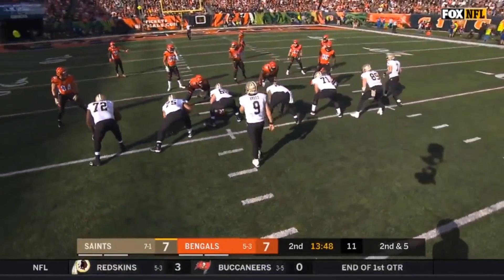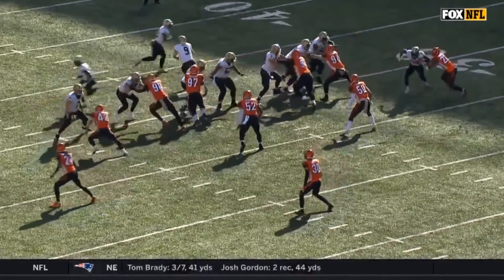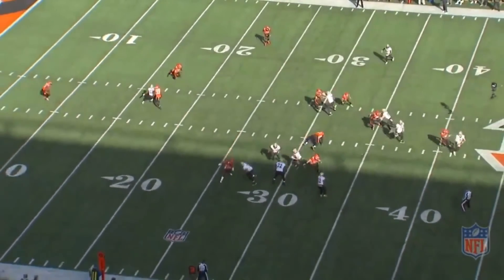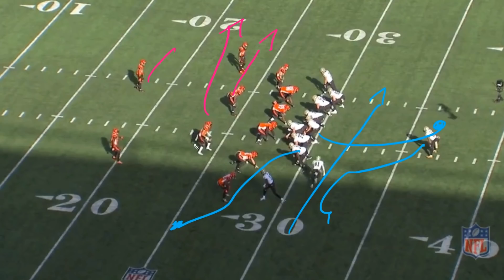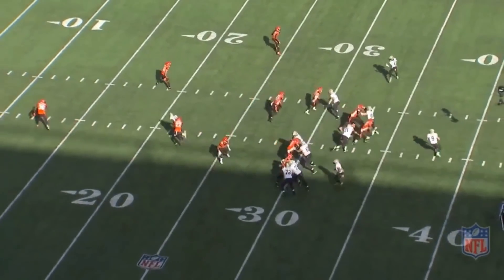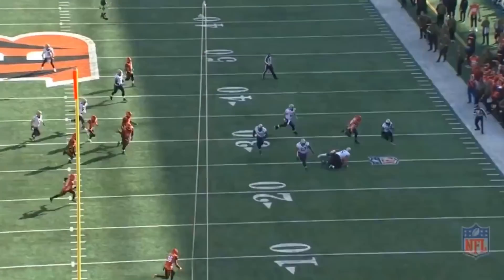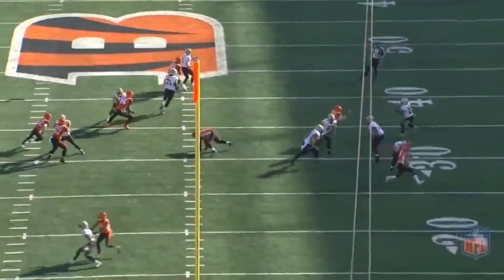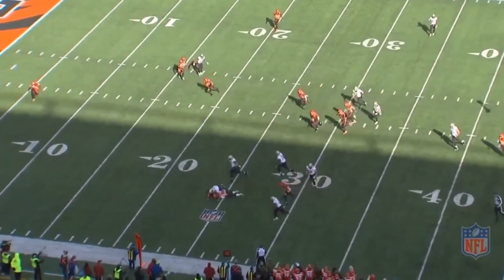Victory Monday: Screen TD w/ 🥞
In today's video, we look at Drew Brees and the Saints hit a screen for a TD off of play action. Enjoy QBS community.